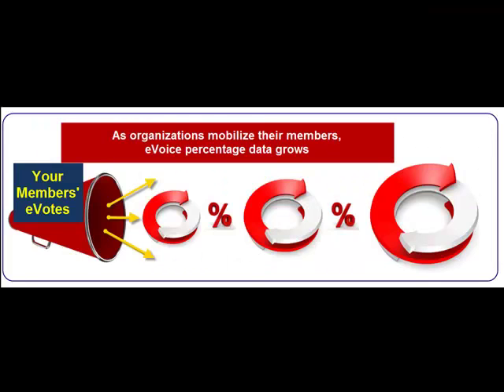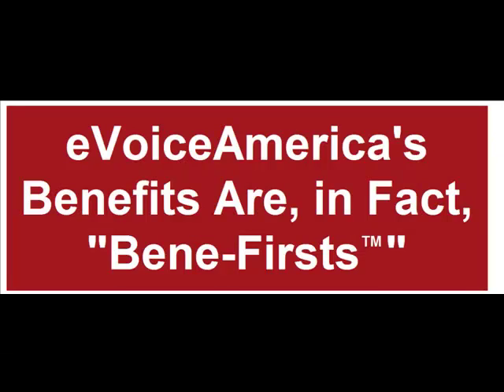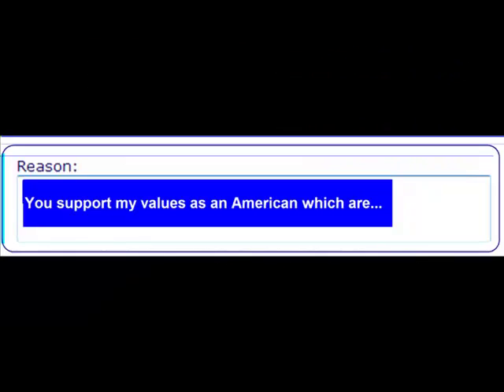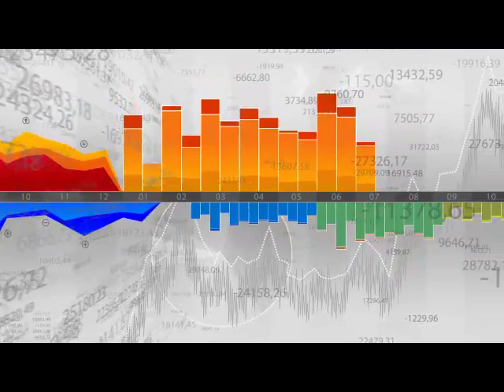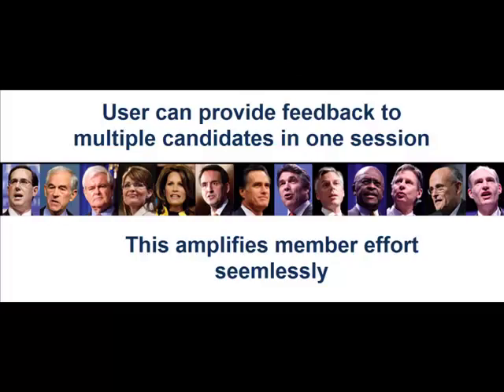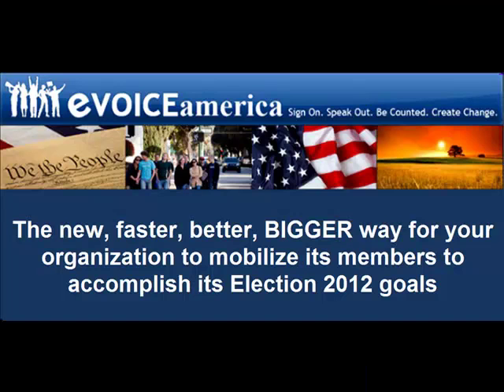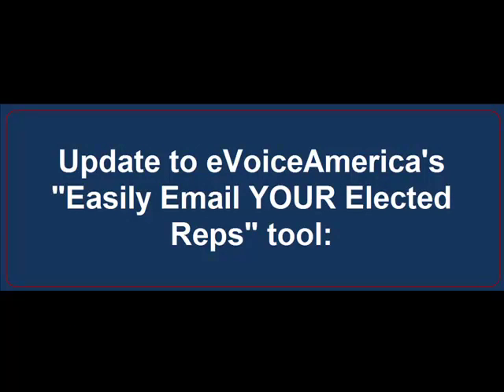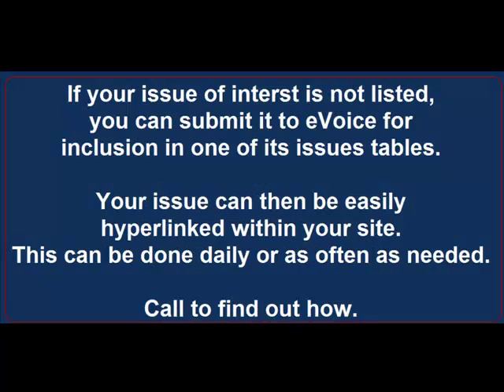eV Candidate Organization Update SI SI 8 22a 11